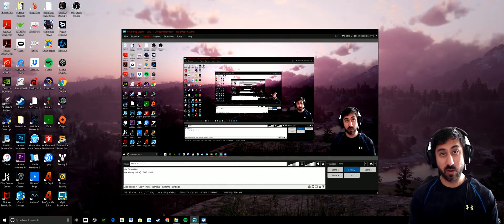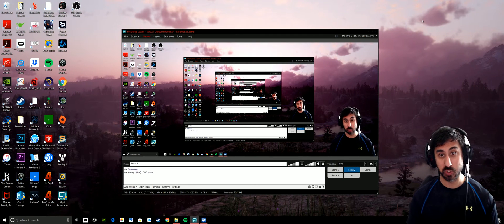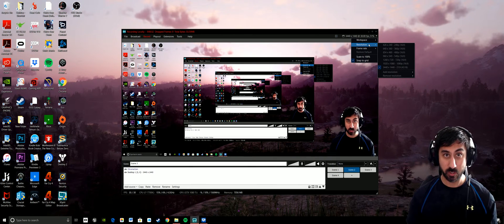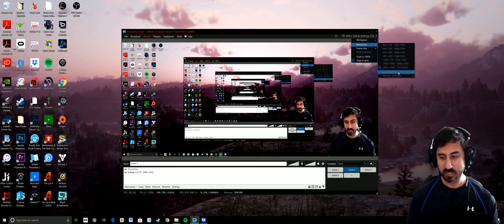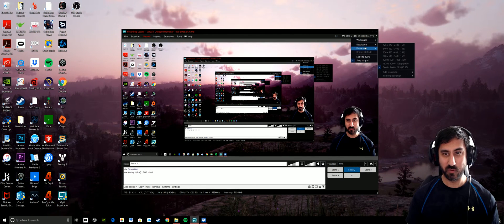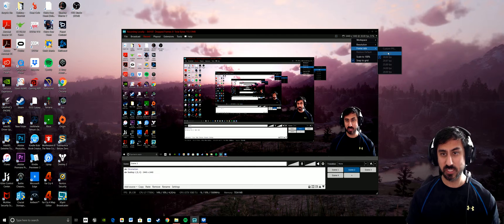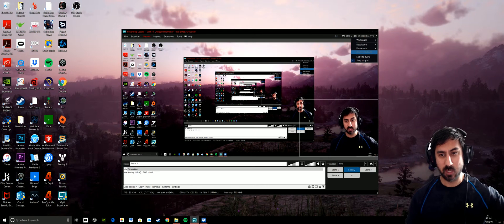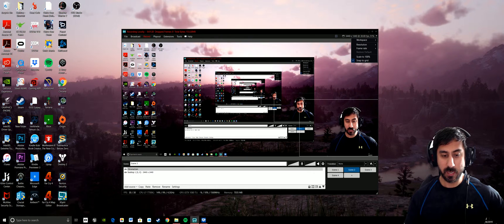How to Change the Resolution in XSplit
Hopefully this helps anyone wondering how to change the resolution in XSplit!  There are a bunch of videos out there but I wanted to make the short to the point version.